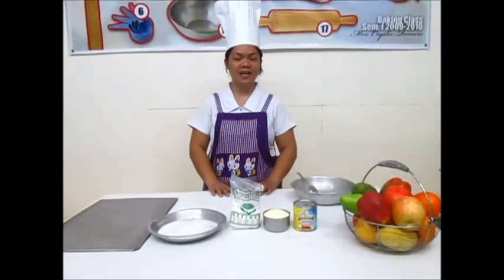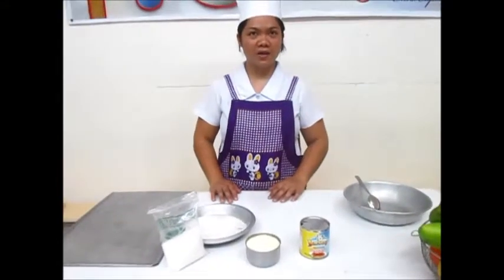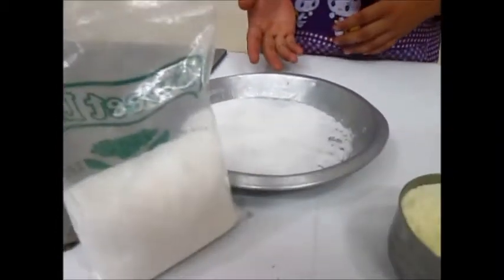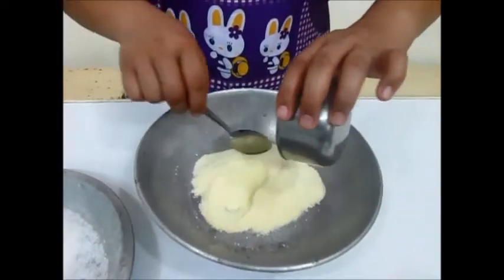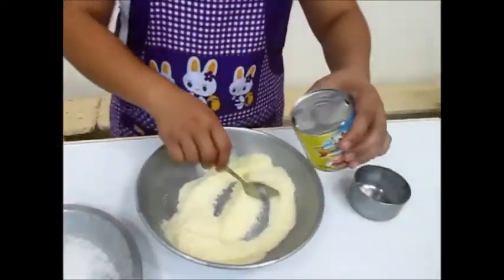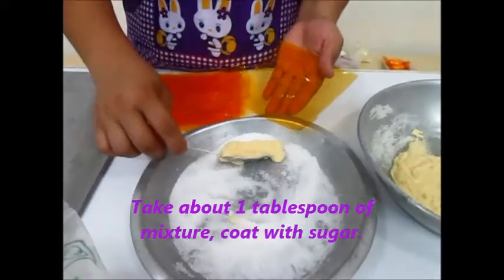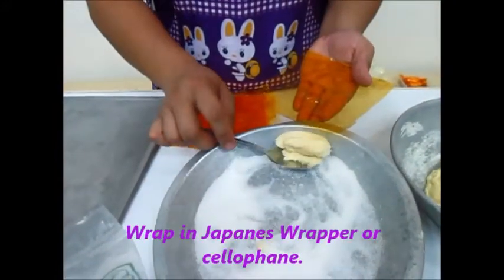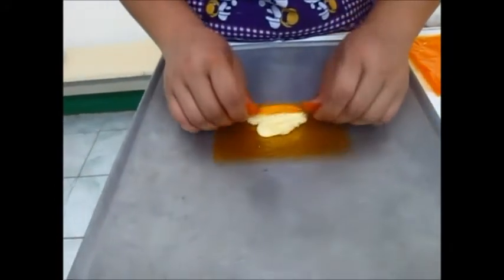Maricor Pastillas De Leche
Maricor Manalili